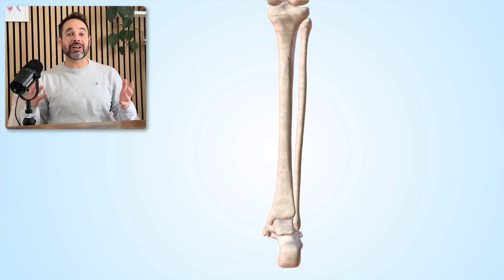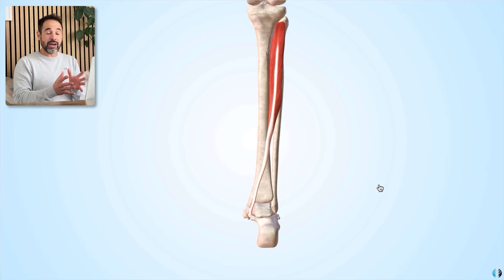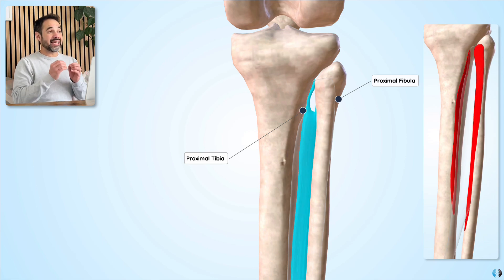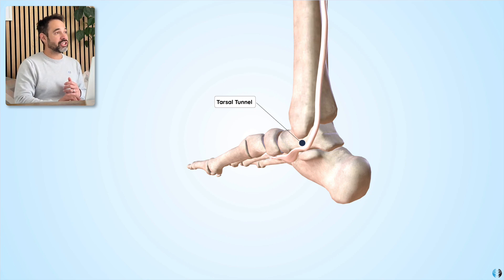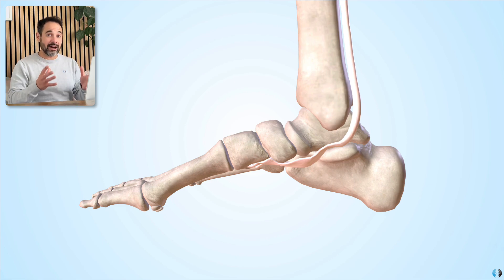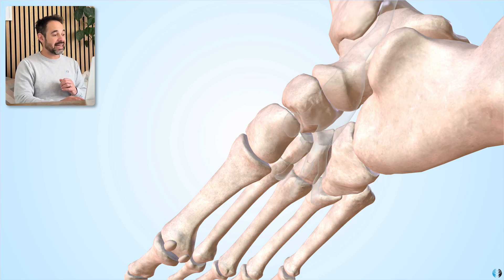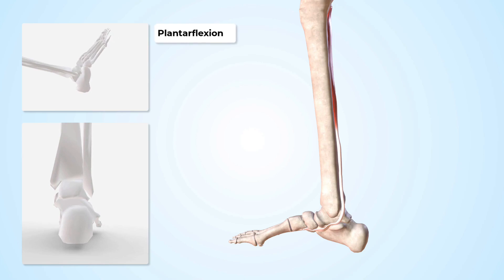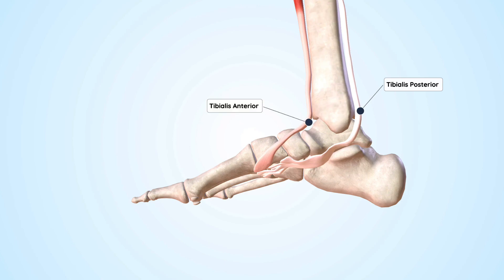Clinical Anatomy of Tibialis Posterior | Expert Physio explains anatomy and why it matters in 3D!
In this video, we deep dive into the Tibialis Posterior muscle, explaining the key anatomical features of this muscle, before guiding you through why it matters in clinical practice, conditions your patients will present with and some exercise ideas for your rehab!